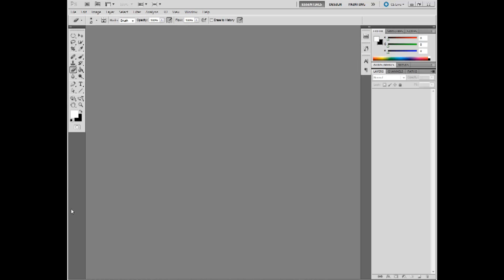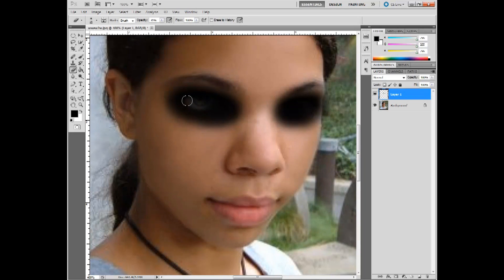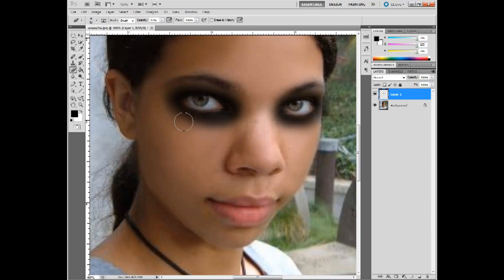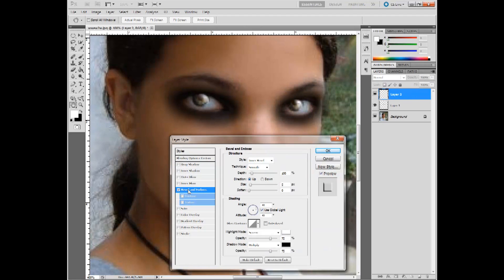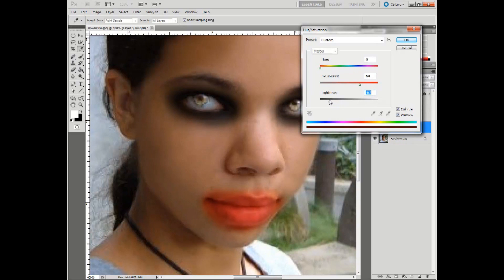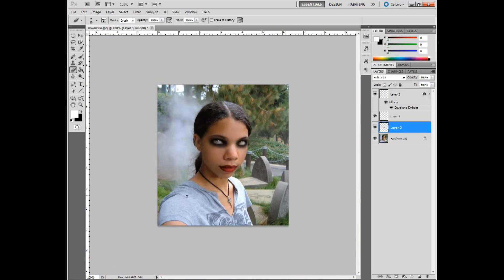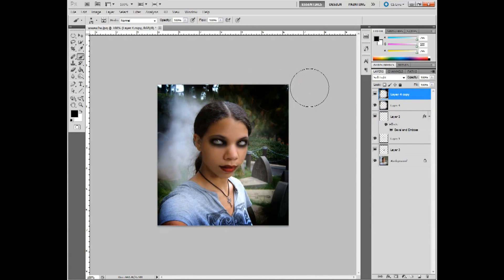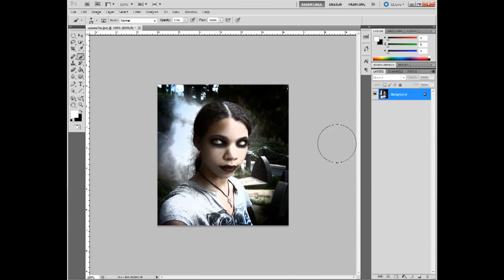Photoshop CS5 Tutorial: Vampire Makeover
In this tutorial I will show you how create what is known as a "color splash" Photoshop CS5, in a few easy steps.